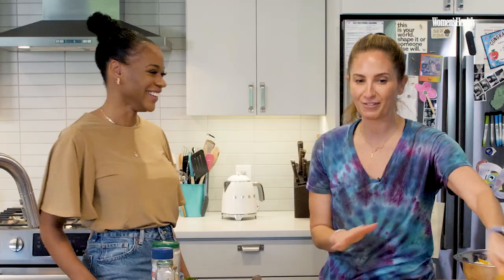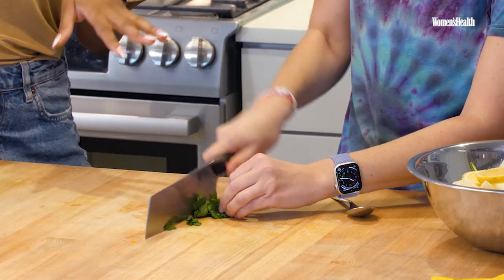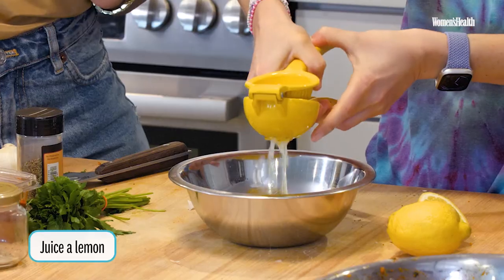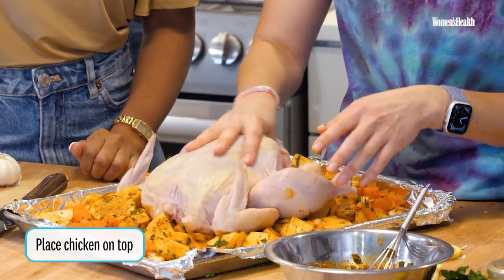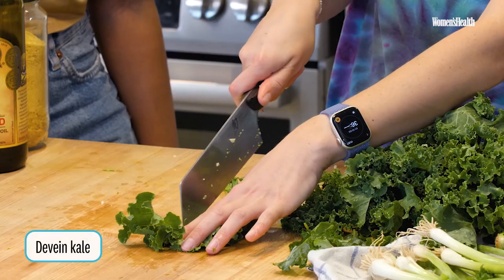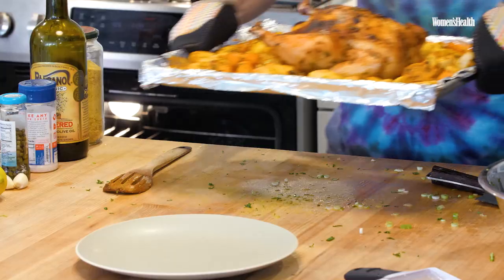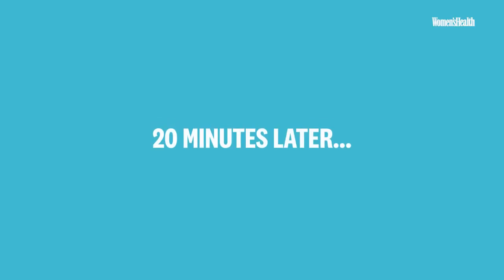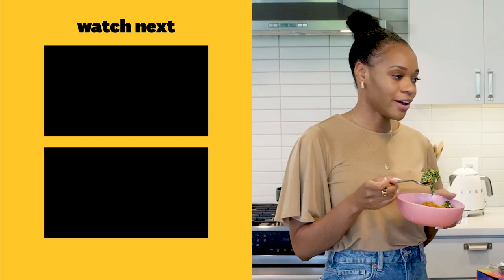Viral TikTok Kale Caesar Salad Recipe w/ ‘Baked By Melissa’ Founder | Women’s Health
Melissa Ben-Ishay may be known for her successful Baked By Melissa cupcake brand, but now if you search BakedByMelissaSalad on TikTok, you'll get thousands of hits. Join certified nutritionist and registered dietician, Shanon Whittingham, as she stops by Melissa's lovely kitchen where the TikTok queen herself shares how to make her favorite well-rounded meal–roast chicken and veggies, her viral vegan kale salad, and even a secret dessert (you're not gonna want to miss this one 🤤).